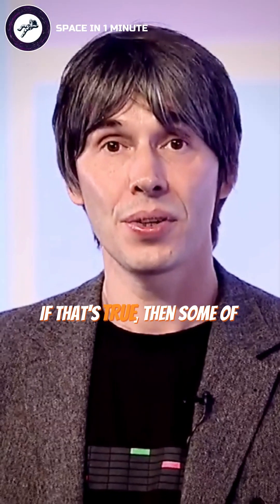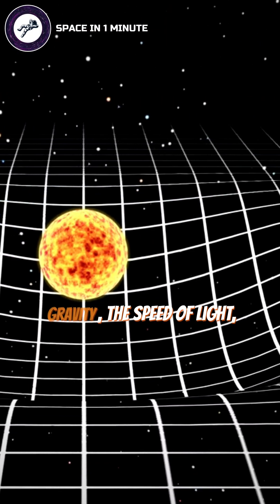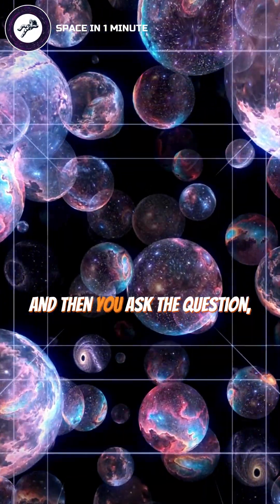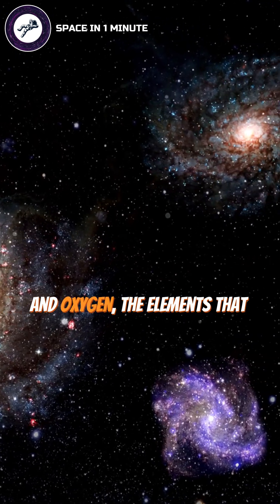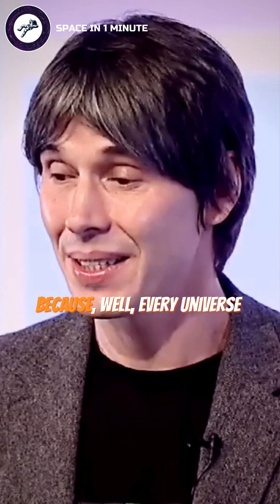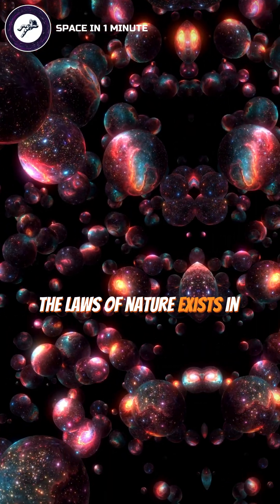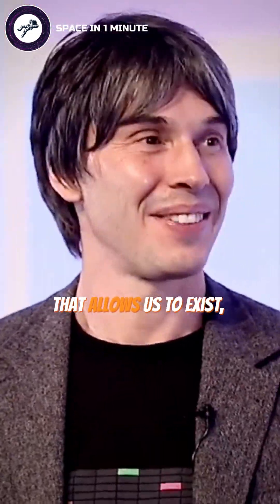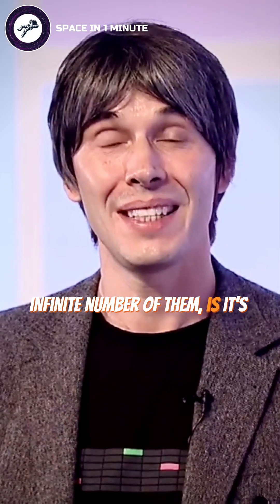What If Every Possible Universe Really Exists?🤔w/ Brian Cox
Embark on a mind-expanding journey with Brian Cox as he unveils the mind-bending theory of infinite universes and the cosmic probability that explains our existence. Dive deep into the cutting-edge scientific concept that suggests our reality is just one of countless possible universes, each with its own unique set of physical laws.
Discover how modern physics proposes not just multiple universes, but potentially an infinite number of realities where every conceivable combination of natural constants exists. Cox explores the revolutionary idea that fundamental properties like gravity, the speed of light, and particle masses could vary dramatically between these universes, creating an infinite cosmic landscape of potential realities.
Unravel the profound philosophical and scientific implications of the multiverse theory. Learn why our universe seems so perfectly tuned for life—not through divine design, but through the statistical inevitability of infinite possibilities. Cox explains how, in a system with infinite universes, our existence becomes not a miracle, but a mathematical certainty.
This video challenges our understanding of reality, suggesting that every possible configuration of universal laws exists somewhere. Explore how this theory resolves the seemingly improbable conditions that allow complex life to emerge, transforming our perspective on existence from a rare chance to an inevitable outcome.
Perfect for science enthusiasts, philosophy lovers, and anyone fascinated by the deepest mysteries of cosmic existence. Join Brian Cox as he illuminates how infinite universes might be the key to understanding why we are here, and what it means to exist in a potentially limitless cosmic landscape.